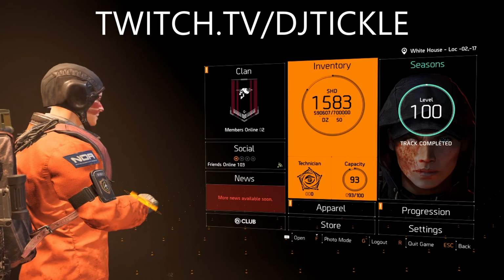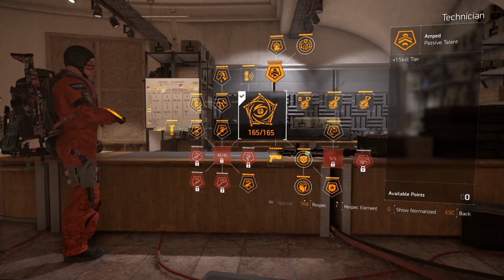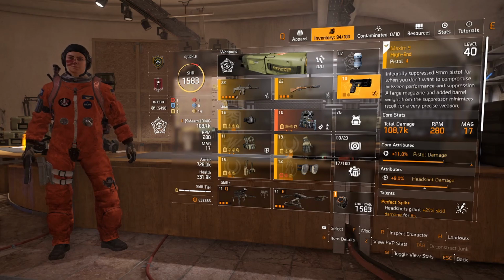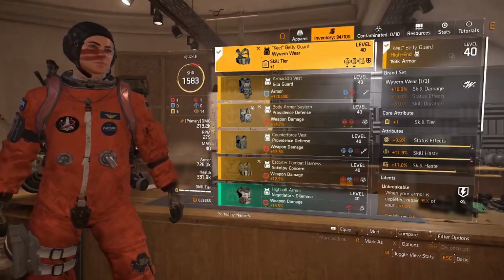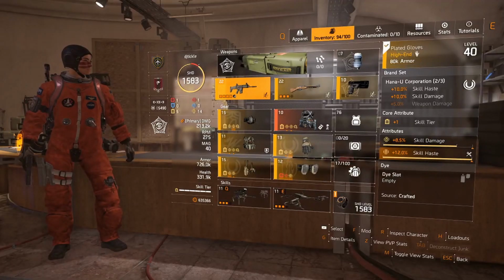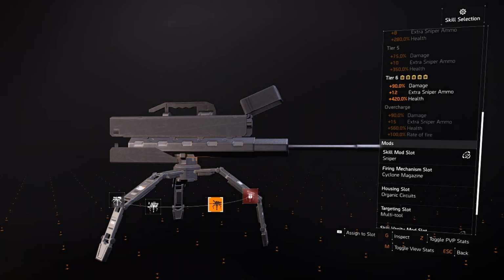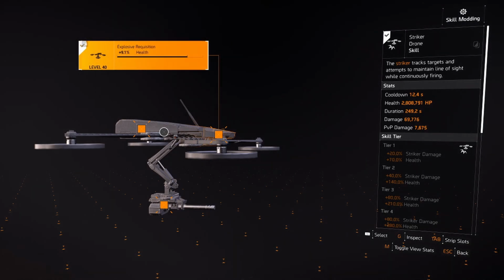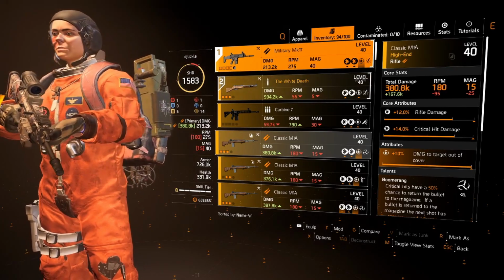LEGENDARY SOLO SKILL BUILD THE DIVISION 2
Recent Videos -